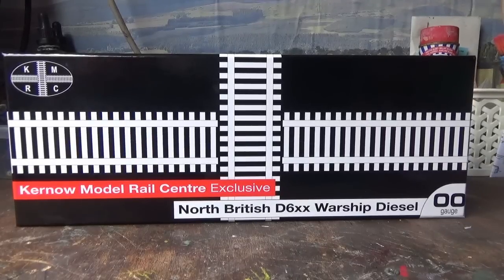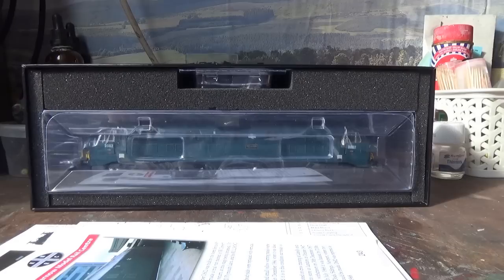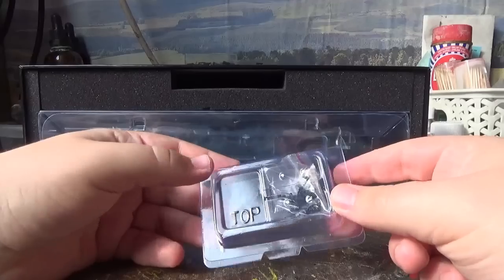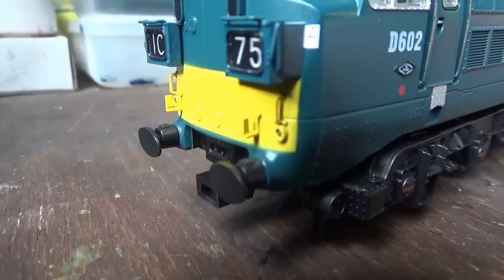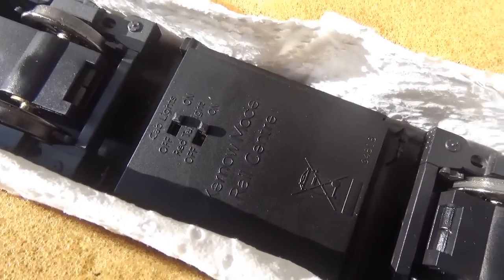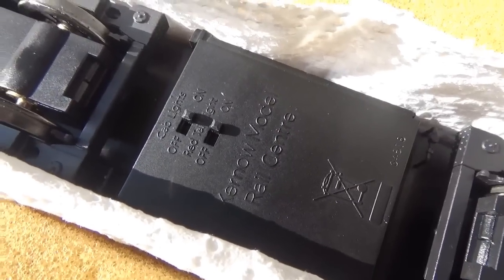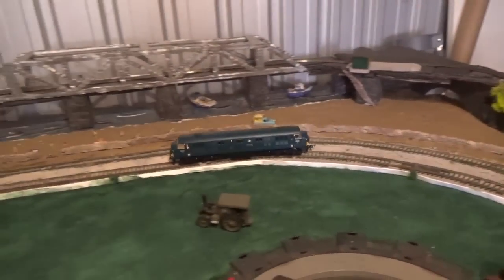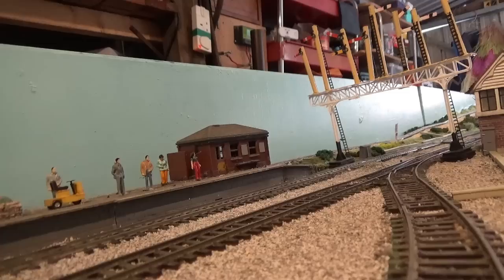Kernow Model Rail Centre North British D6xx Warship Unboxing and Review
Kernow's North British D6xx (Class 41) Warship has been a long time coming, but the wait has been worth while, for £179 you can't go wrong and you get your moneys worth out of it too